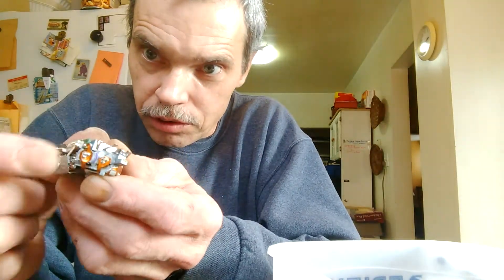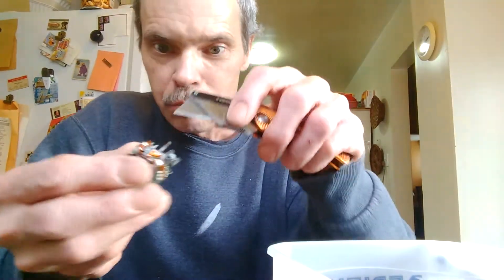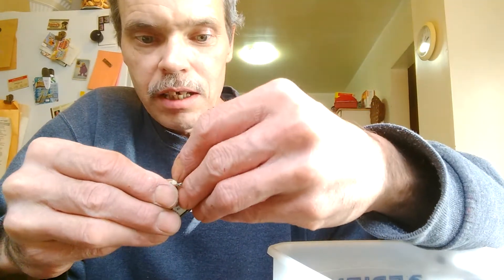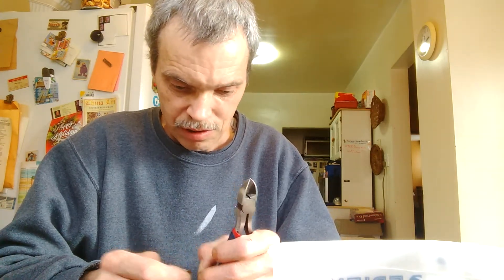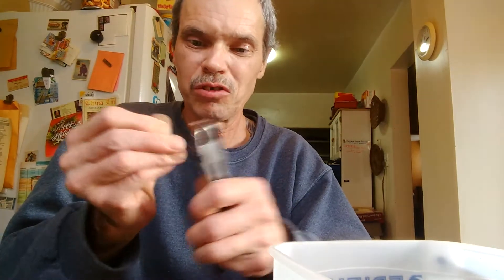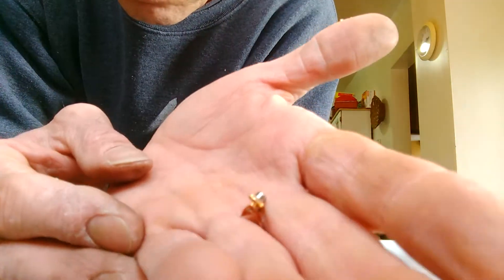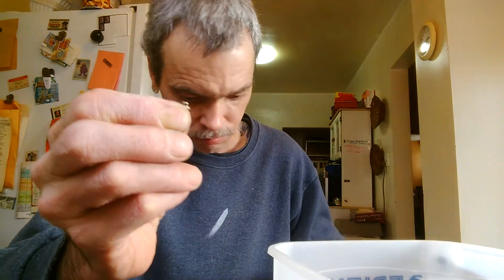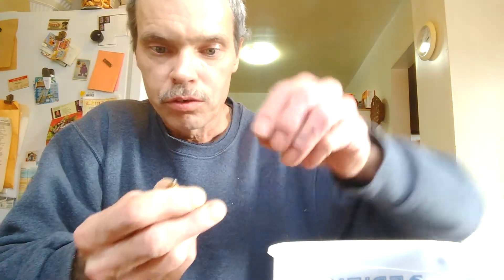CD and DVD Drive Gold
I show where there is remaining gold that most likely your missing.